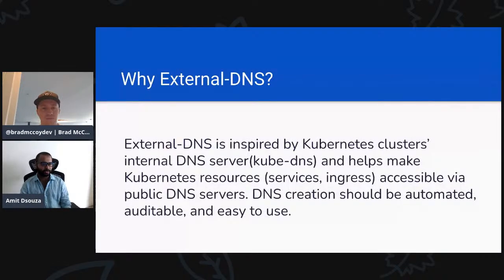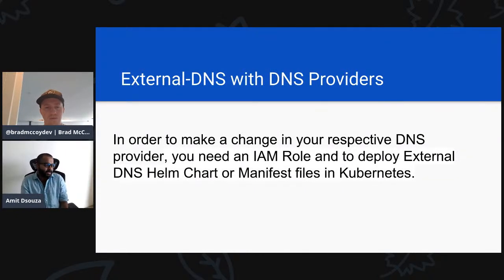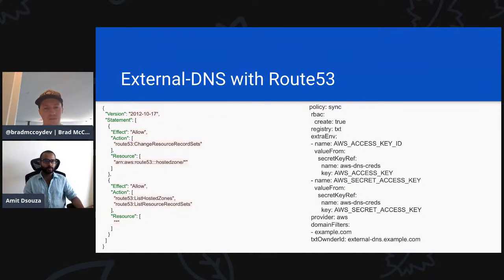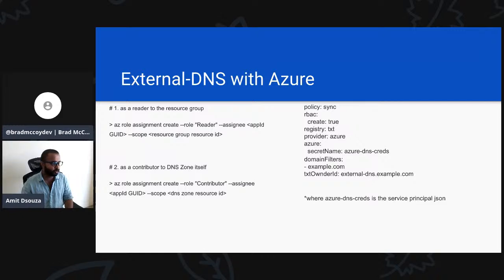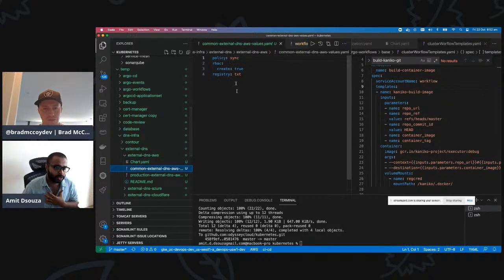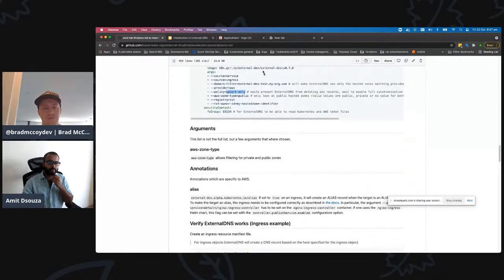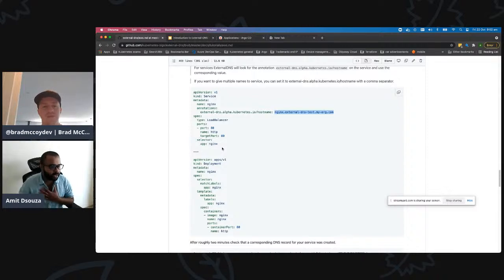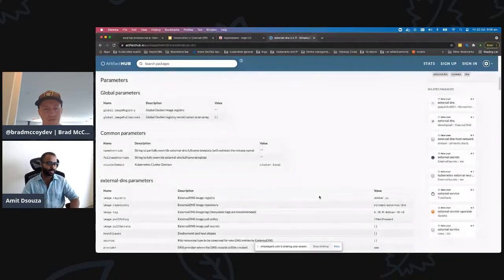Introduction to External DNS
Join Amit DSouza and Brad McCoy for an Introduction to External DNS